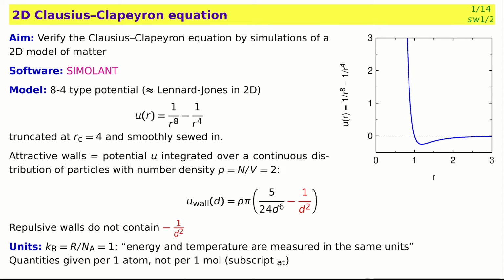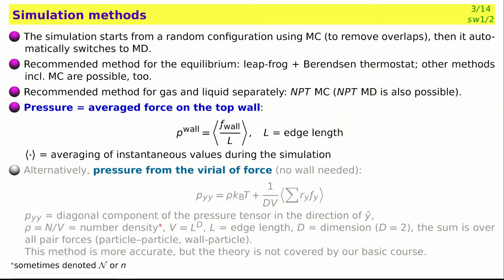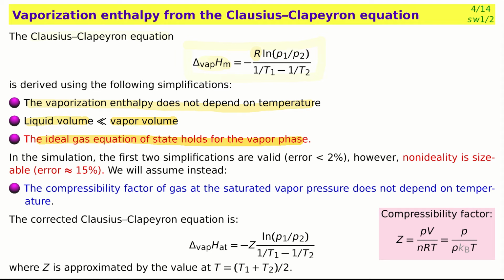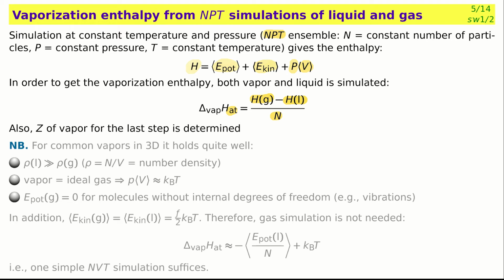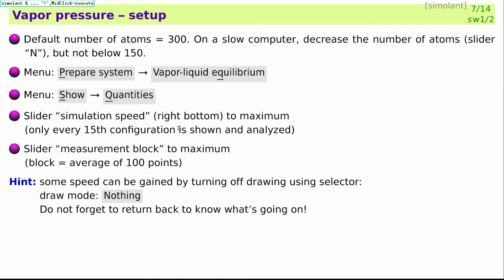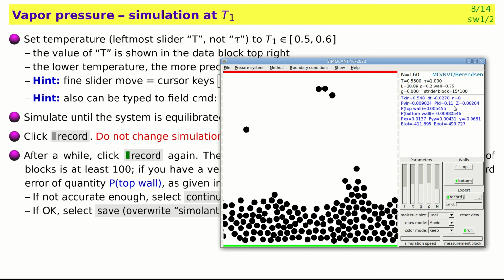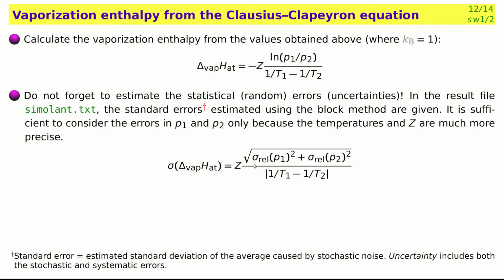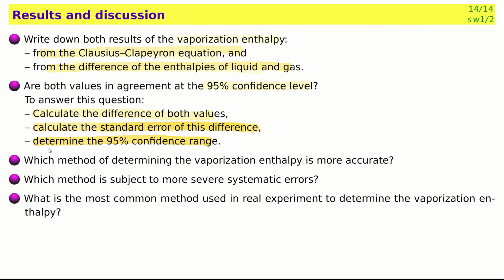simenw1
Final simulation "laboratory" exercise -- verification of the Clausius-Clapeyron equation using a 2D model of matter